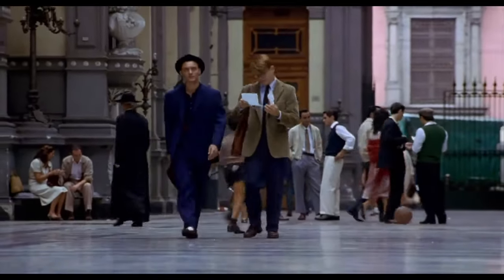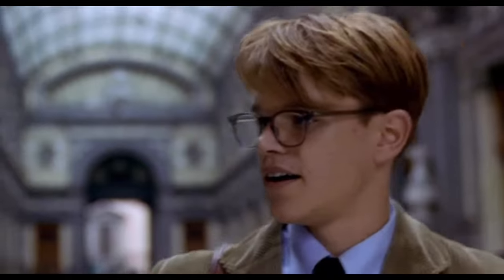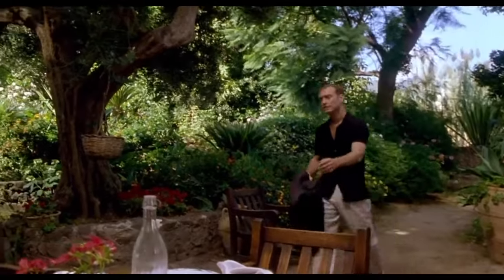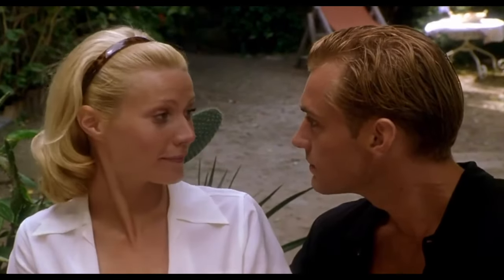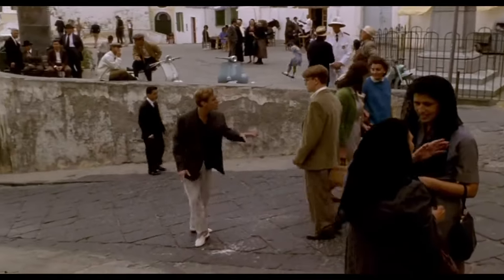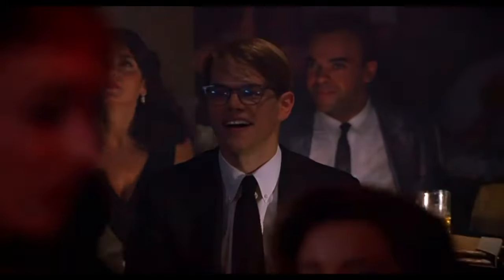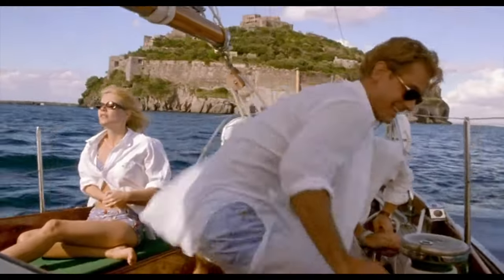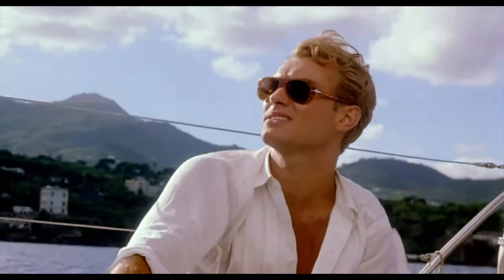Jude Law personifies Old Money Style - in The Talented Mr. Ripley.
In the movie The talented Mr. Ripley Jude Law plays Dickie Greenleaf who absolutely personifies old money style with effortless elegance. His excellently relaxed and classy costumes are designed by Oscar winning Ann Roth and Gary Jones. Dickie wears everything from yacht friendly linen shirts to jazz club appropriate suits and hats. Yet his wardrobe is not that extensive but he always has just the right piece for just the right occasion, a key element of the old money aesthetic. In this short video we take look at three of his key costumes.

This is just a quick extra. Casino Royale is on the way like I promised.